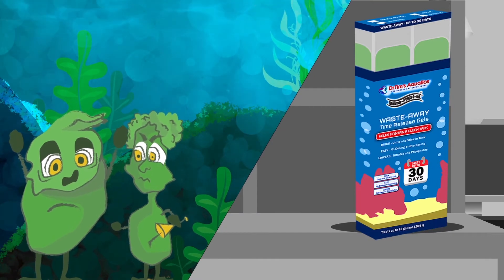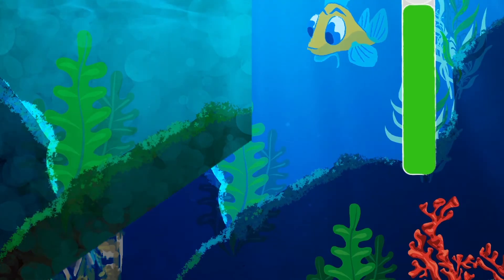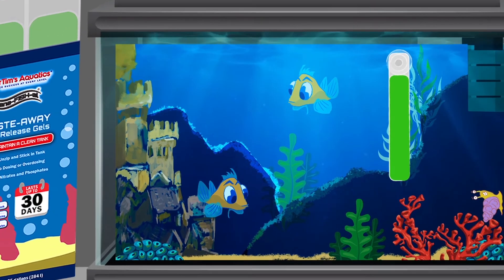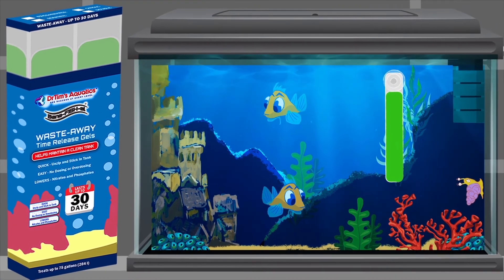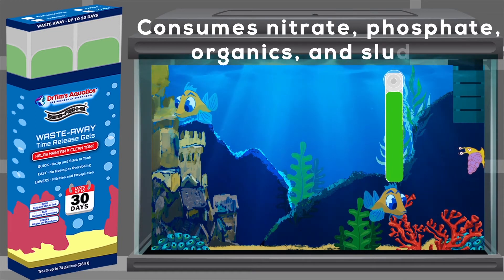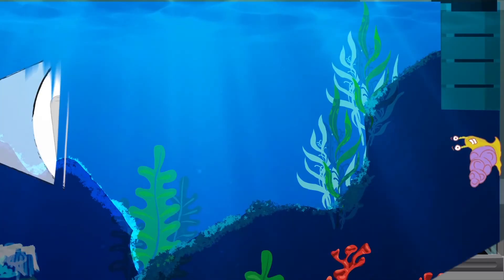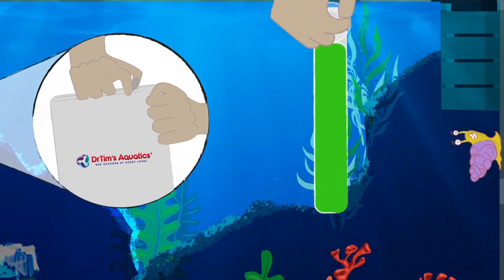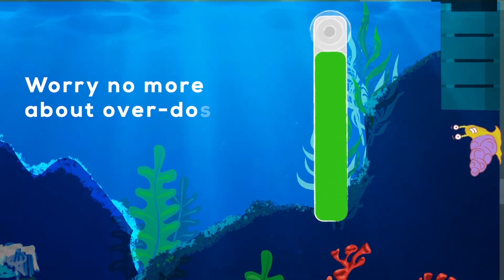DrTim's Aquatics Waste-Away Time Release Gel for Aquariums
Our Waste-Away Time Release gels release good bacteria slowly and constantly into your tank consuming phosphate, nitrate and breaking down fish waste keeping your tank clean and water clear. Just unzip and stick.